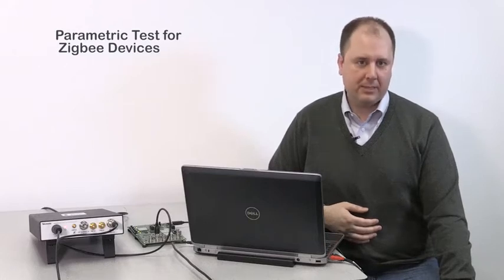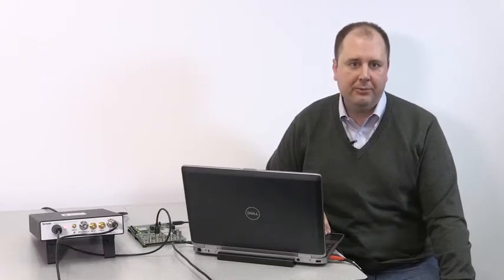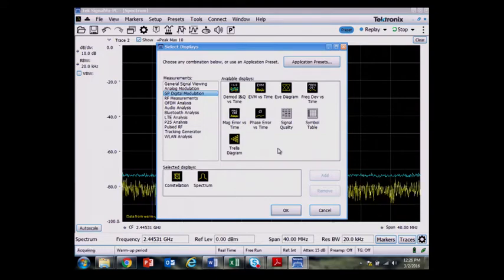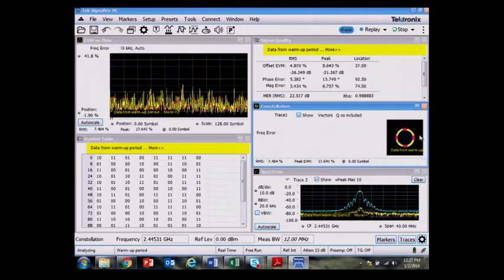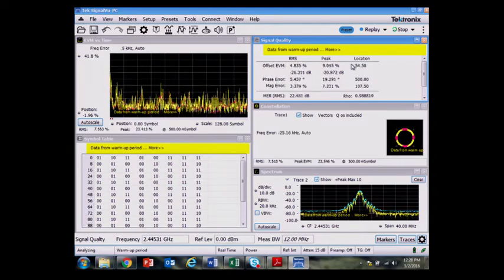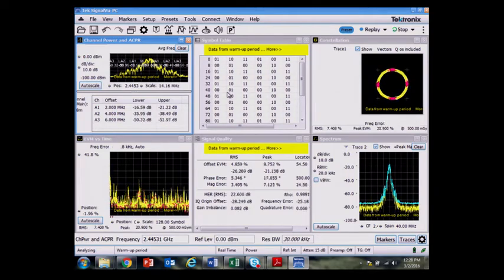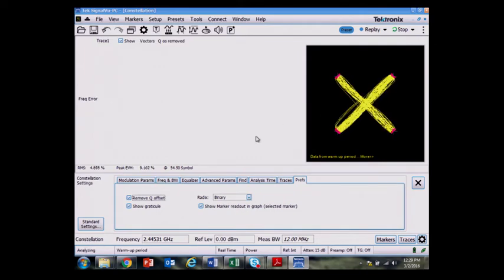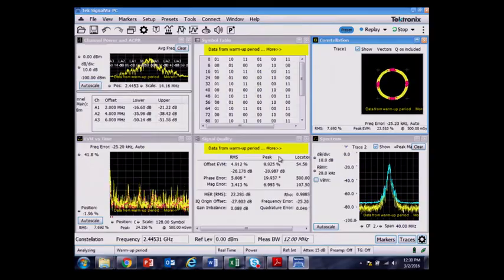Parametric Test for ZigBee Devices